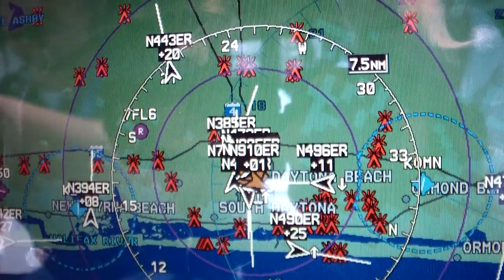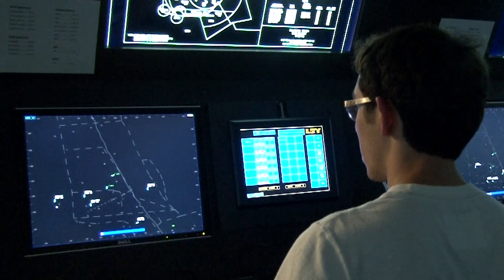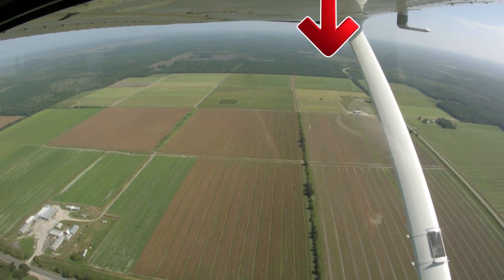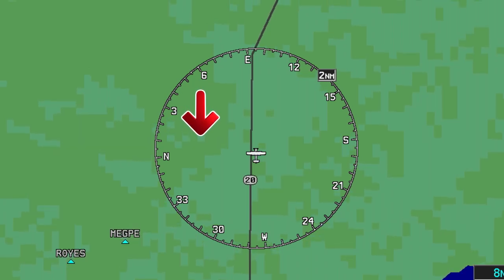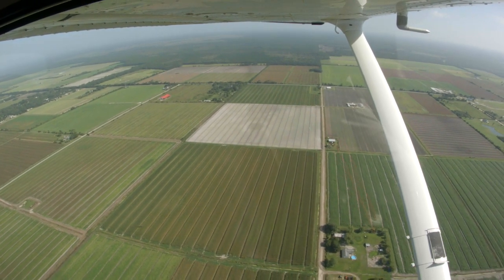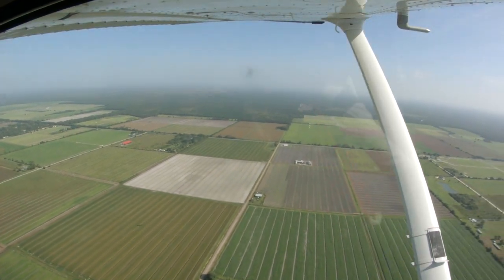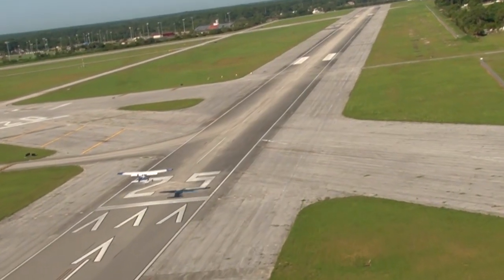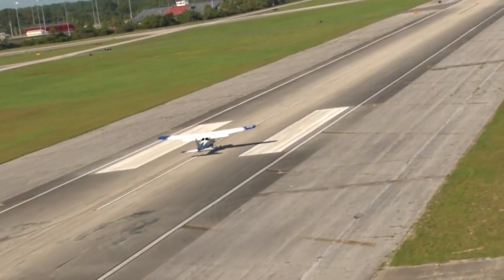Clearing Turns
Before you begin each maneuver in the air, it is critical that you, as a pilot, ensure that the airspace around you is clear of traffic and other hazards. In this video, we take you inside the Cessna 172 to teach you the proper way to perform clearing turns.